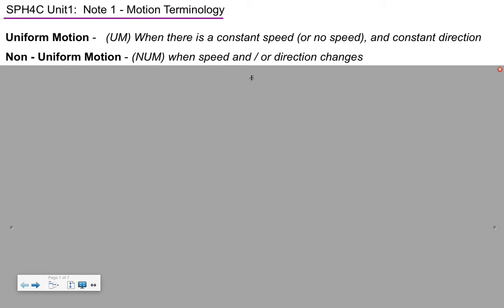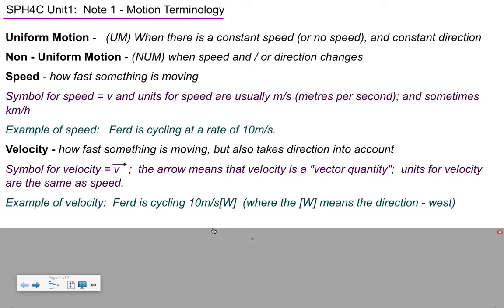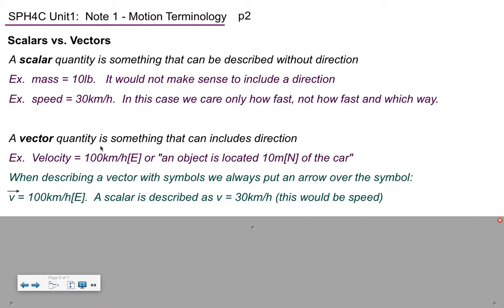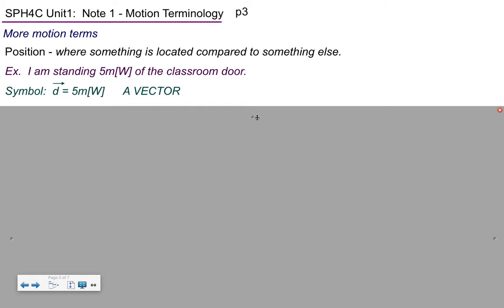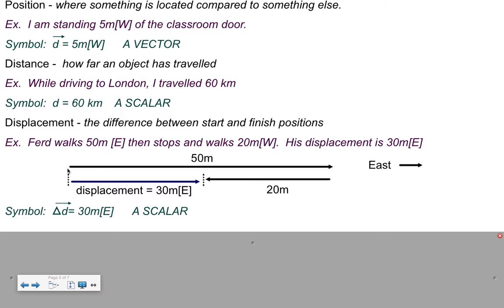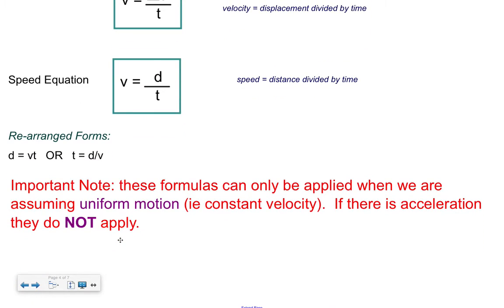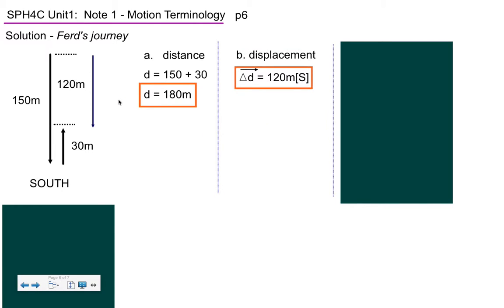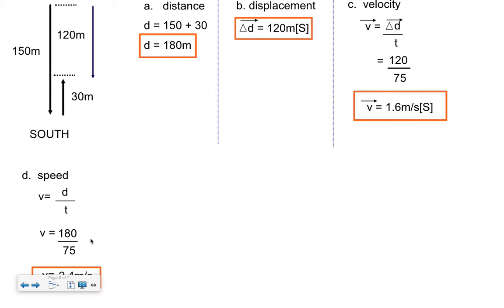SPH4C Motion Note1